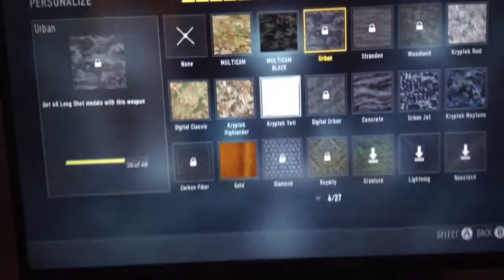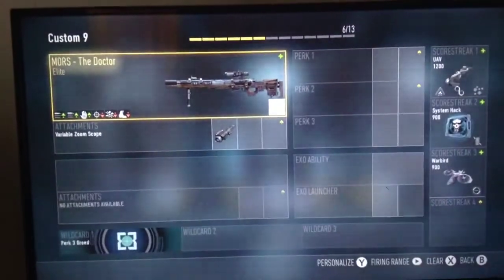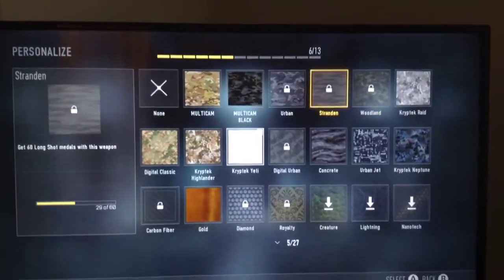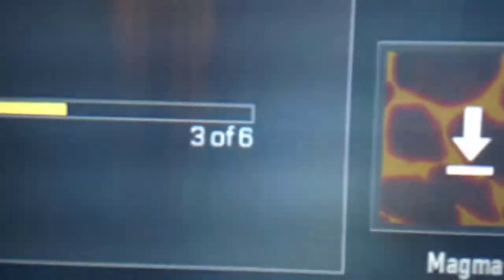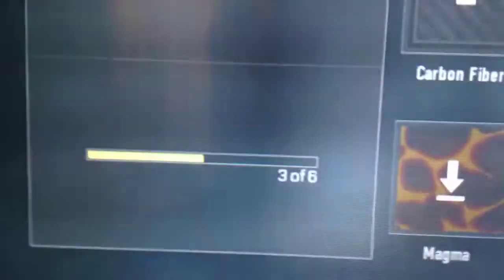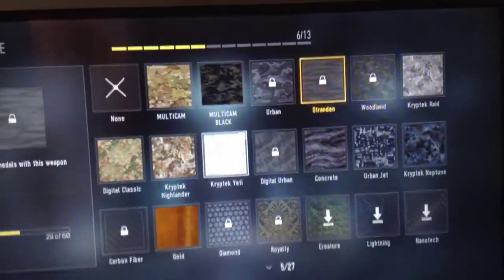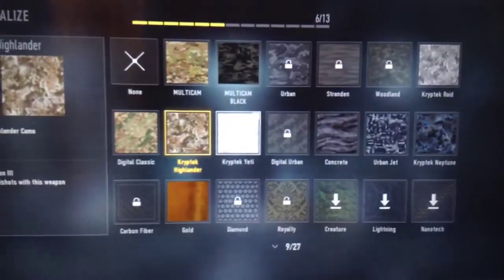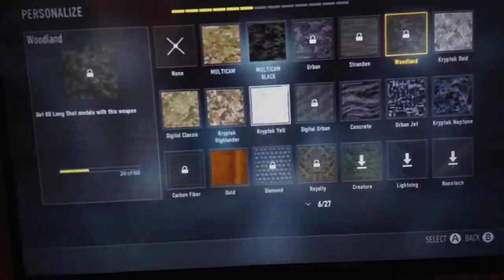DIAMOND CAMO GLITCH?!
Leaving a like is always appreciated!                                                             Intro music: Braken - ?